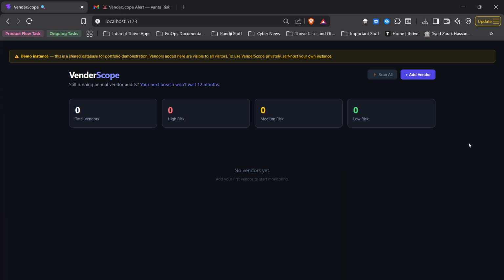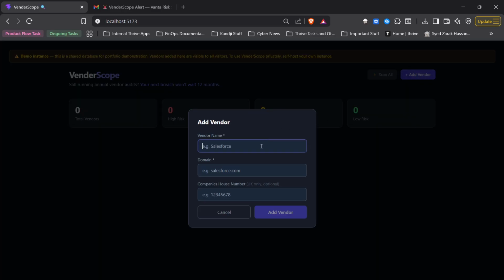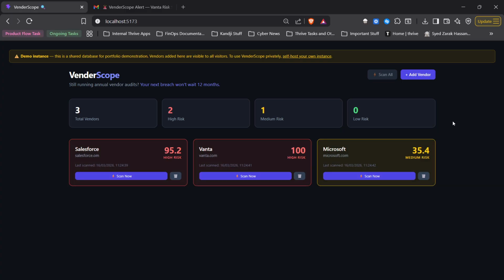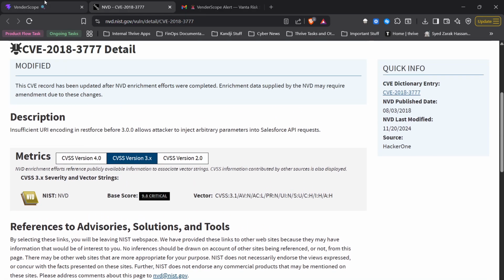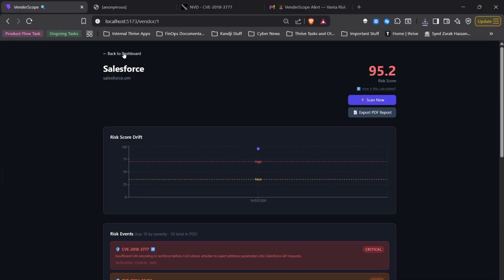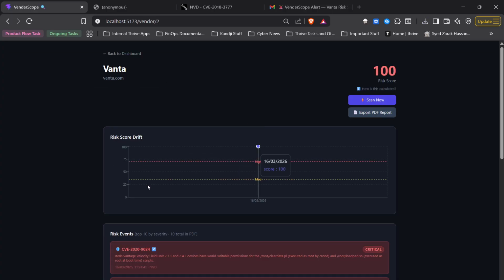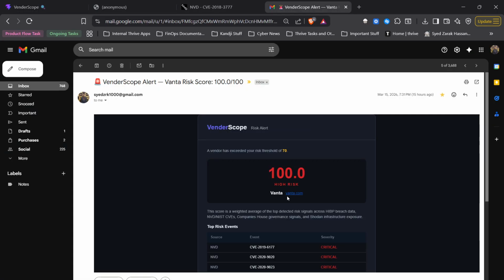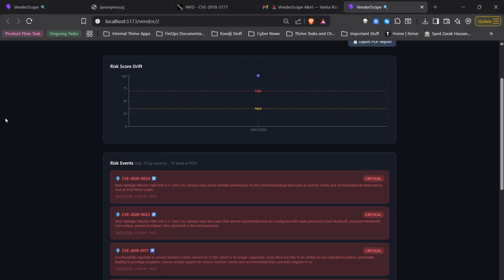VenderScope Demo (Outdated)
A tool I built after managing 50+ vendor audits annually and realising how reactive the process was. Annual reviews are a snapshot. Breaches don't wait 12 months.

VenderScope monitors your vendor estate 24/7 across HaveIBeenPwned, NIST's vulnerability database, Companies House, and Shodan. Each vendor gets a live risk score, a drift timeline, automatic email alerts, and a one-click PDF audit report structured for ISO 27001 Annex A reviews.
Built with Python, FastAPI, React, and SQLAlchemy. Deployed on Render and Vercel.